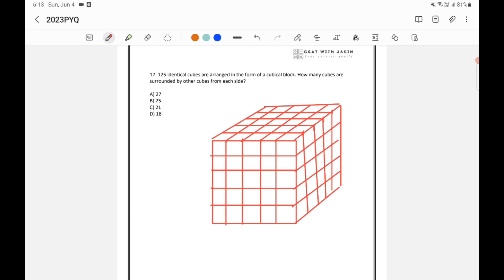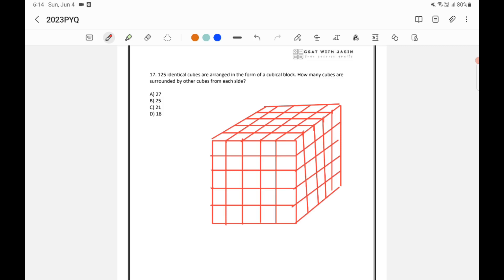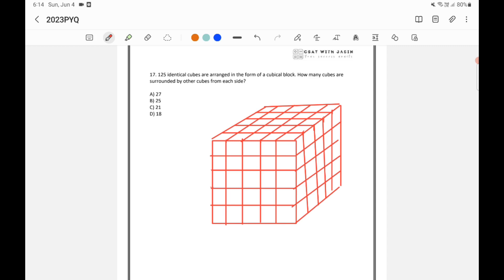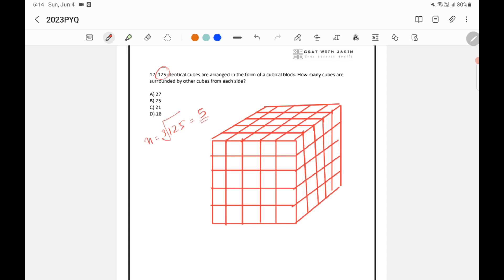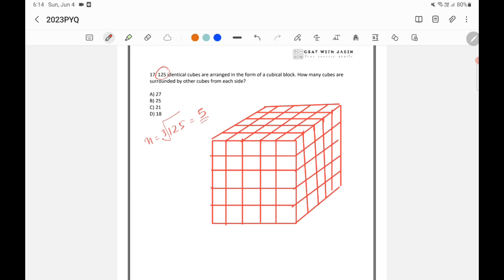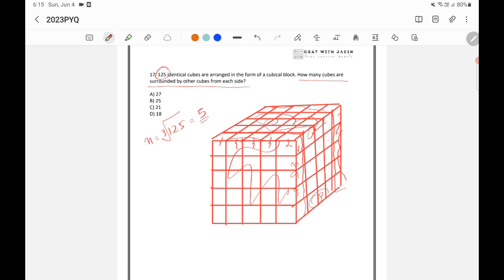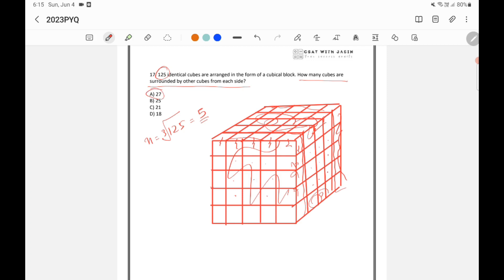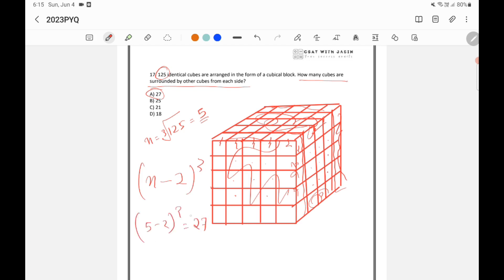CSAT 2023 Answer Key - 125 identical cubes are arranged in the form of a cubical block....